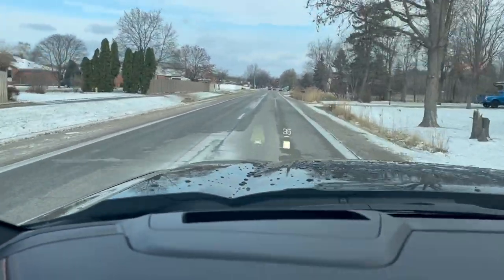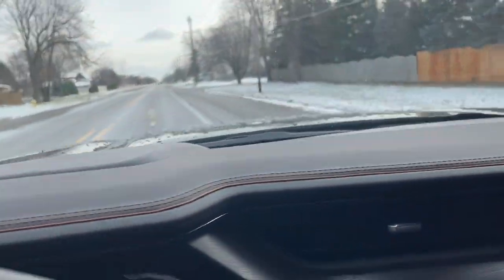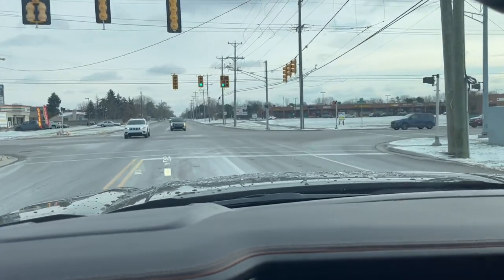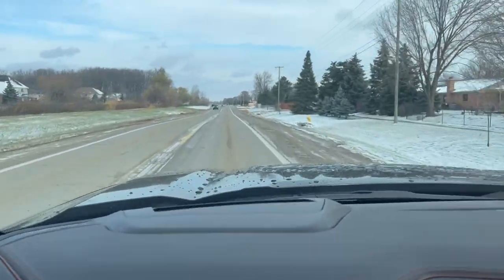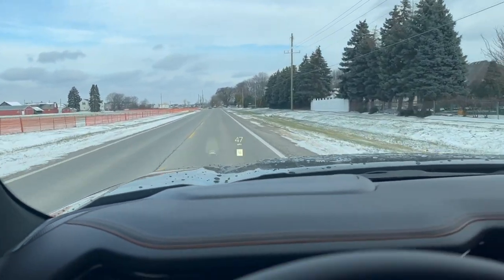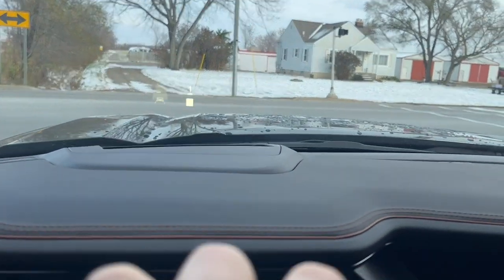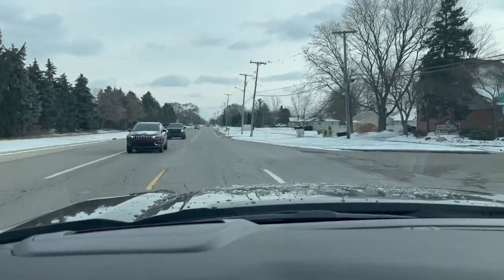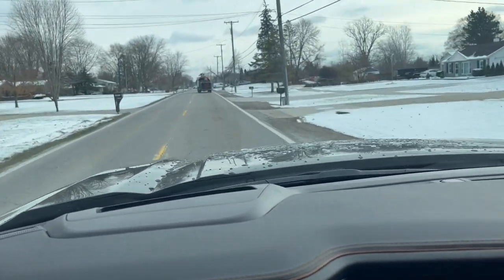The Goodyear Wrangler Territory MT Tire Review 265/60/20 owner no BS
at only 1000 miles I am replacing my good year tires on my brand new truck here is why ,watch and find out THIS TIRE COME OEM ON MY 2023 GMC SIERRA AT4
good year tires
tire specs
Brand ‎Goodyear
Seasons ‎Non Winter
Size ‎LT265/60R20
Rim Size ‎20 Inches
Section Width ‎10.2 Inches
Tire Aspect Ratio ‎60
Load Index Rating ‎110
Speed Rating ‎S
Load Capacity ‎2335 Pounds
Tread Depth ‎15 32nds
Tread Type ‎Non-Directional
Ply Rating ‎6-Ply
Rim Width ‎8 Inches
Tire Diameter ‎32.8
Manufacturer ‎GOODYEAR
Model ‎Wrangler Territory MT
Construction ‎Radial
truck specs
truck 2023 gmc sierra 1500 AT4 crew cab 4x4 OFF ROAD
6.2l v8 10 speed transmission
420 hp 460 tq
chevrolet v8 engine is a monster,
truck specs
Drive Type Four wheel drive
Cylinders V8
Total Seating 5
Basic Warranty 3 yr./ 36,000 mi.
Fuel & MPG
Fuel & MPG
Fuel type Premium unleaded (recommended)
EPA city/highway MPG 14/18 MPG
EPA combined MPG 16 MPG
Range in miles (city/hwy) 336.0/432.0 mi.
Fuel tank capacity 24.0 gal.
Engine
Engine
Base engine size 6.2 L
Cylinders V8
Valves 16
Cam type Overhead valves (OHV)
Valve timing Variable
Direct injection yes
Cylinder deactivation yes
Towing & Hauling
Towing & Hauling
Max Towing Capacity 8,900 lbs.
Max Payload Capacity 1,440 lbs.
Drivetrain
Drivetrain
Transmission 10-speed shiftable automatic
On demand 4WD yes
Electronic hi-lo gear selection yes
Automatic locking hubs yes
Front and rear locking differential yes
Descent control yes
GM PERFORMANCE EXHAUST  by bola touring .
by chevrolet

Advertisement
Ad